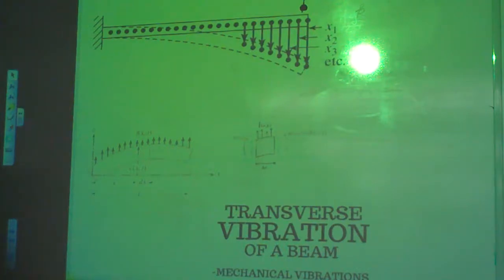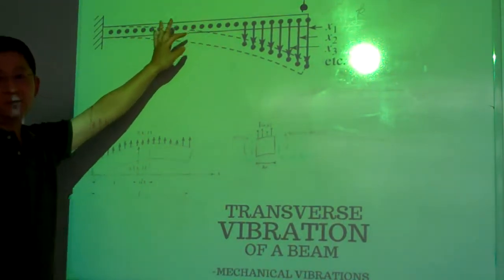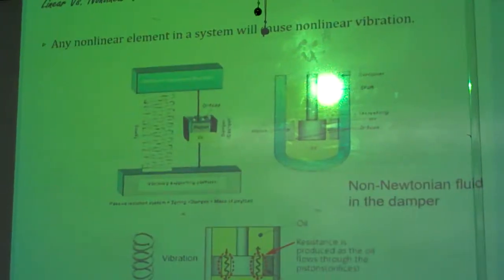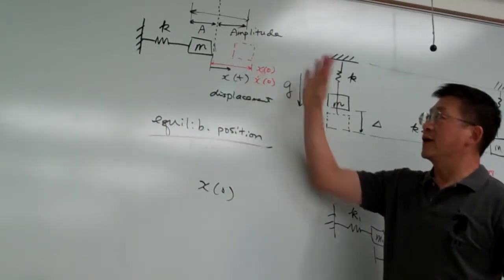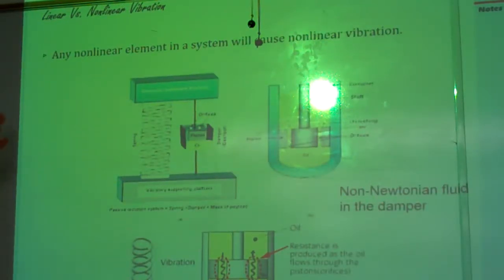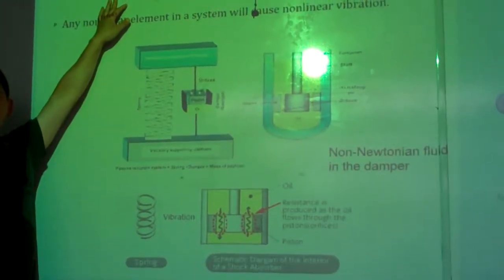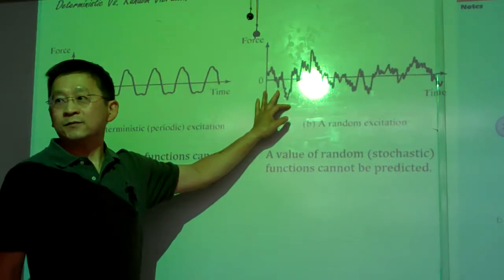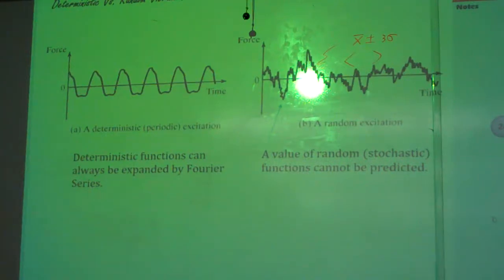Vibration lecture 02 2 Classifcation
Herein we go over section 1.5 to define the scope of study in this class.